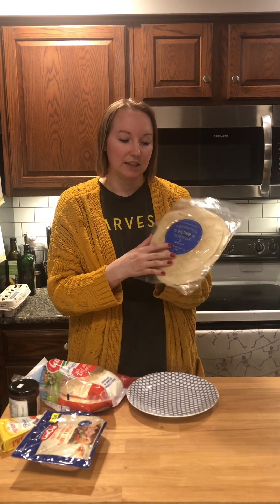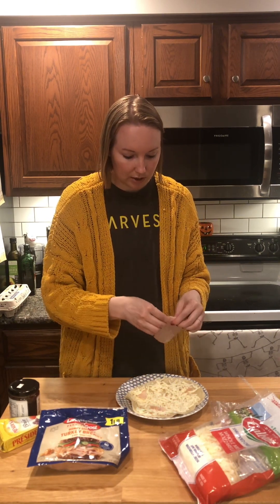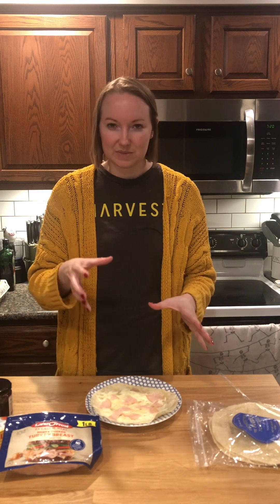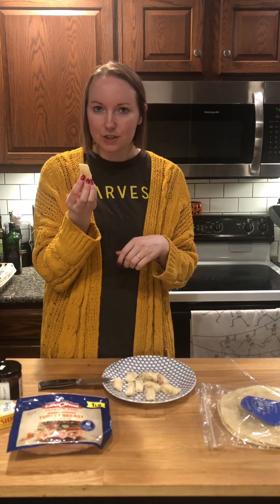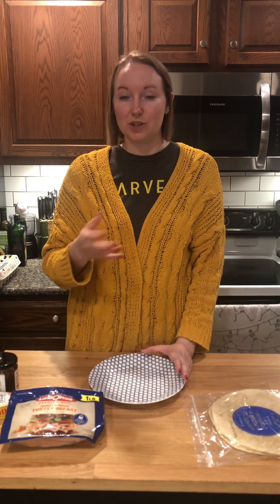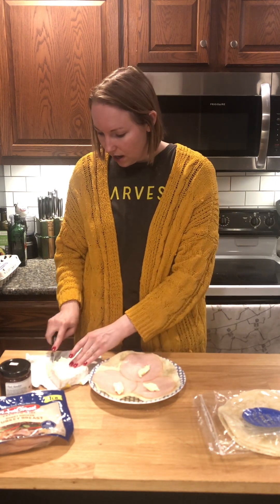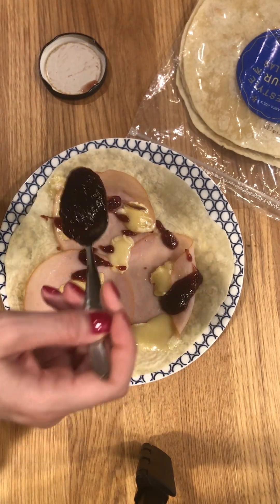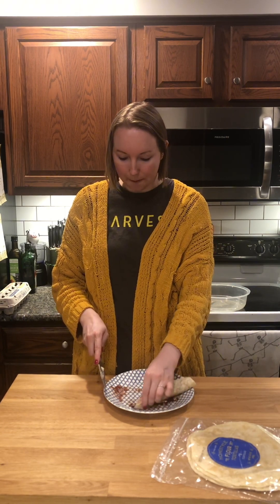Heck of a Chef- kid and adult friendly ways to do a quesadilla! Cheesy, easy, goodness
Season fall- episode 4
Two ways to make quesadillas! Kids and adult friendly options.
Takes about one minute to make! Quick meal or snack to throw together! Enjoy 😊